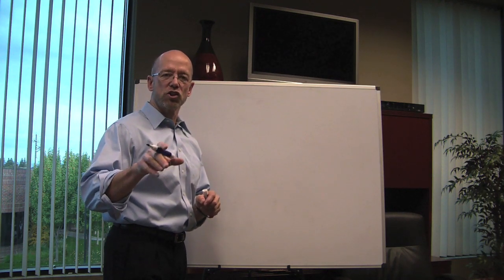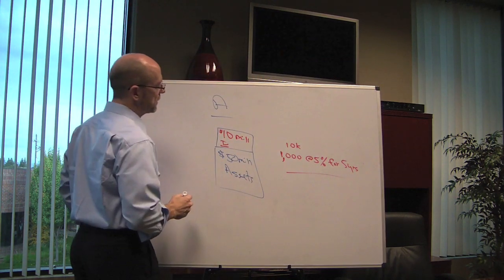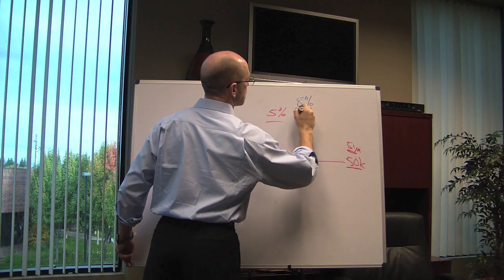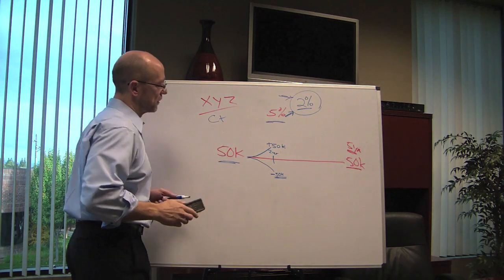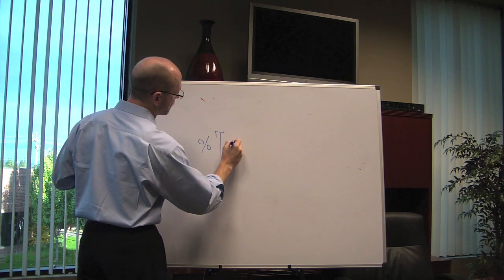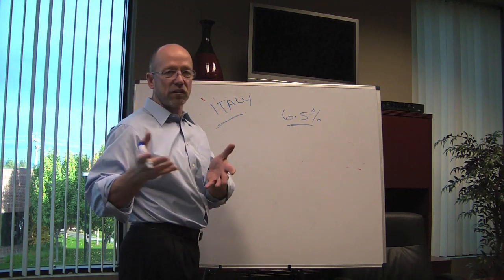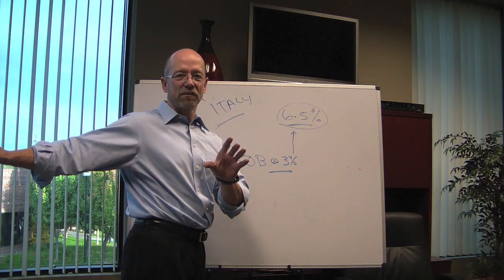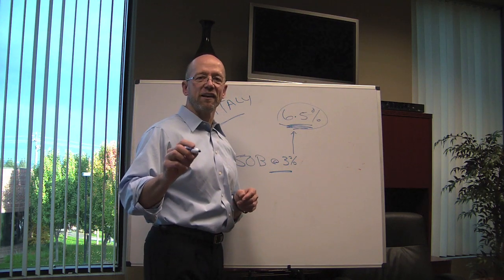How Bonds Work - and the European Debt Crisis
Marty Mazorra illustrates the basics of how bonds work and discusses how the bond market impacts the European Debt situation...